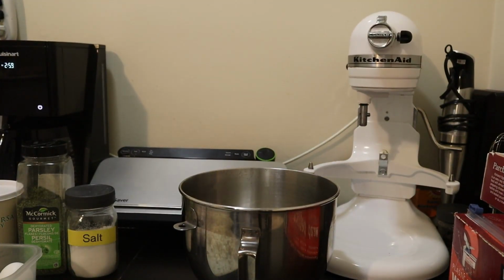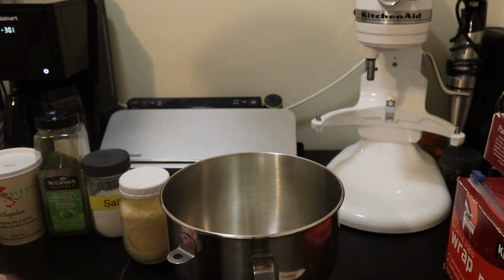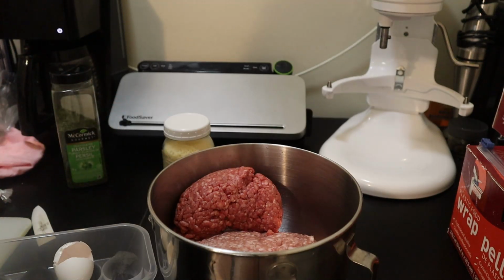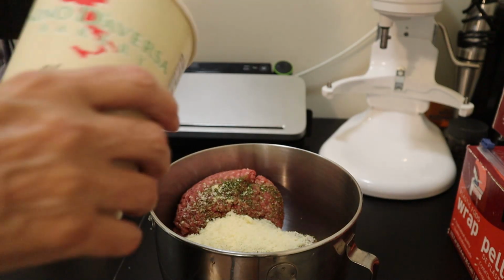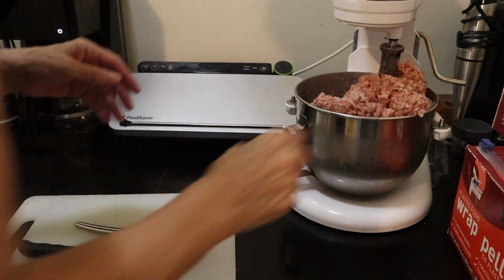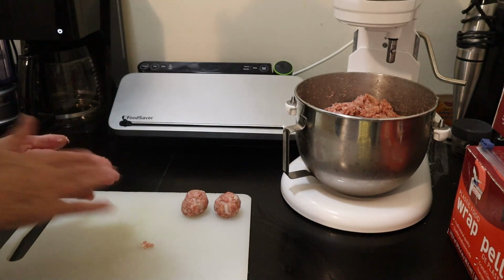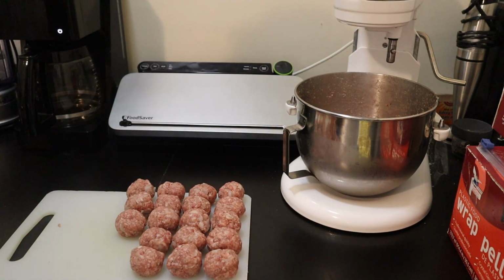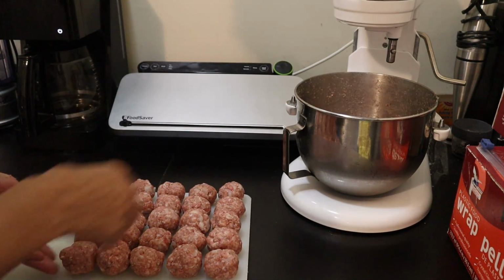Quick Freezer Meals